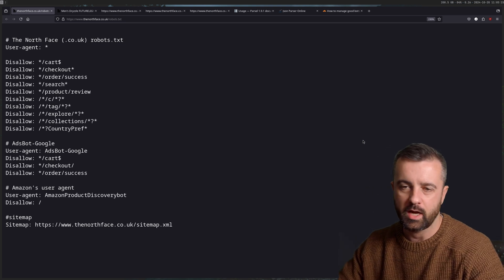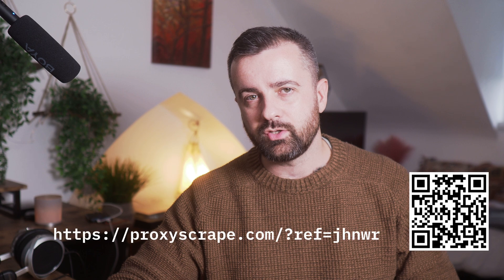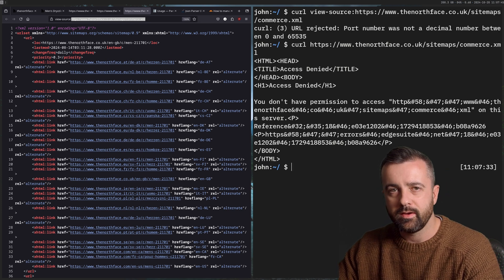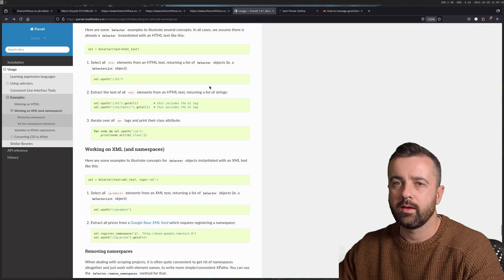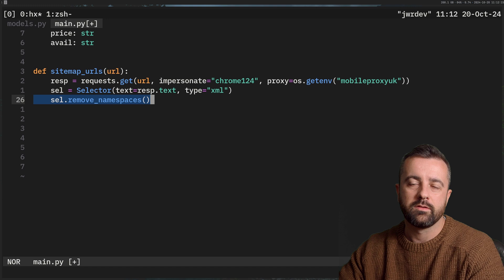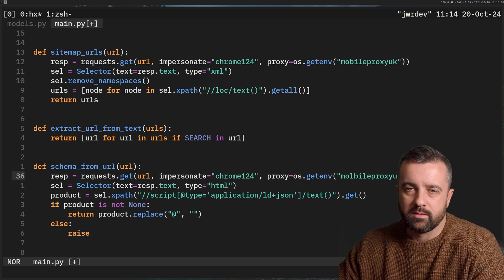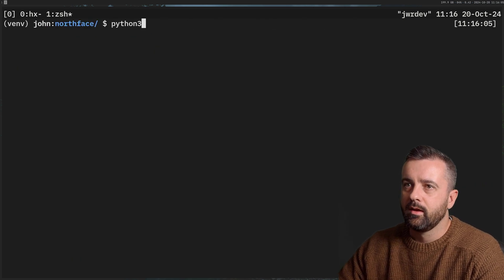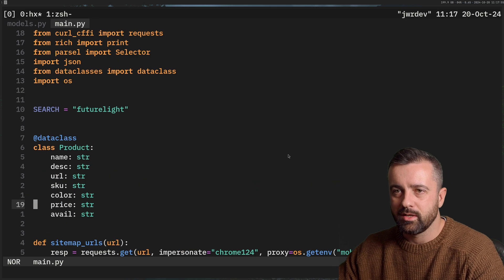Search engine bots use this to index (so can we)